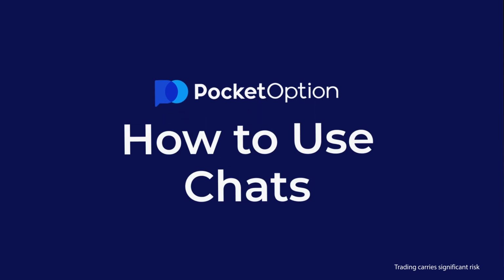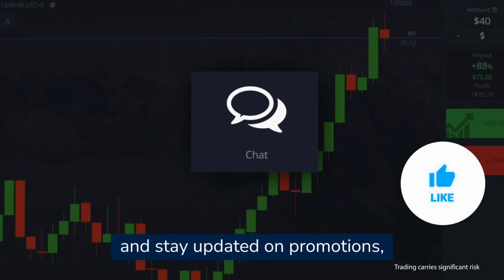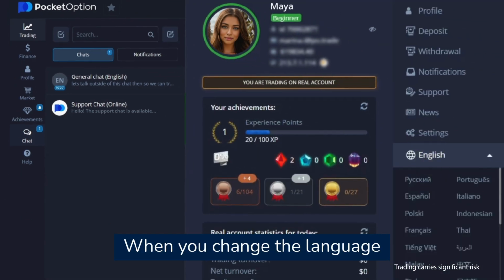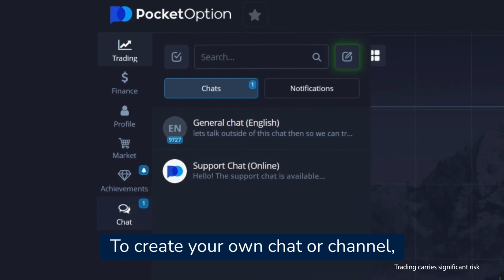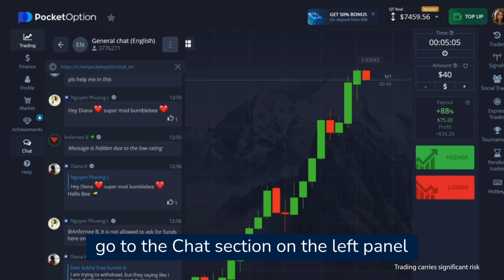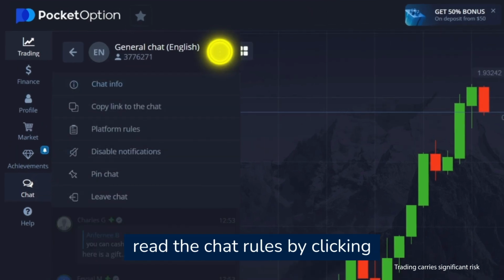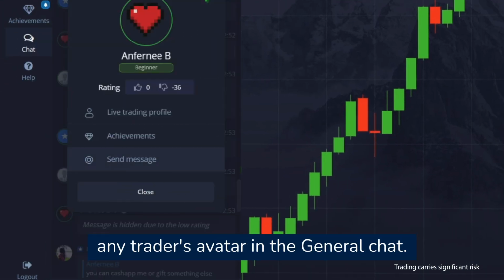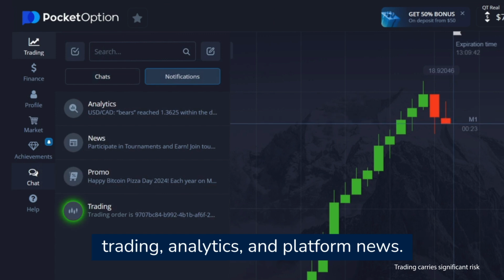How To Use Chats | How to Trade on Pocket Option | Trading Tutorial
Learn how to effectively use the Chat feature on Pocket Option to connect with other traders, receive updates, and stay informed about the latest promotions and platform news.

In this video, we cover:
🔹 Accessing and navigating the Chat section to connect with other traders
🔹 Understanding how language settings affect your available chat options
🔹 Creating your own chat or channel and participating in General chat discussions
🔹 Receiving notifications about promotions, trading analytics, and platform updates

Explore more!